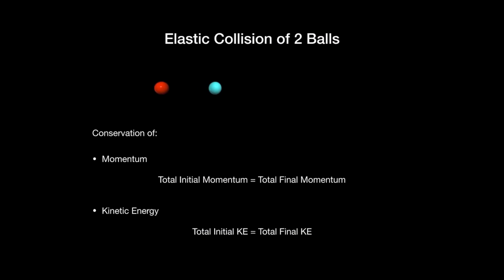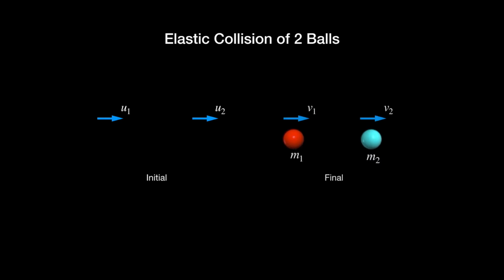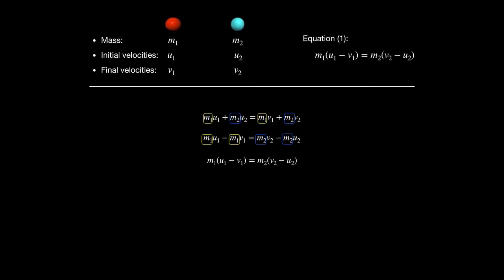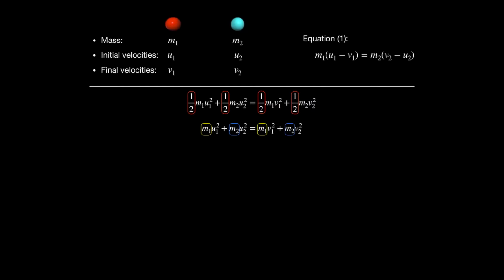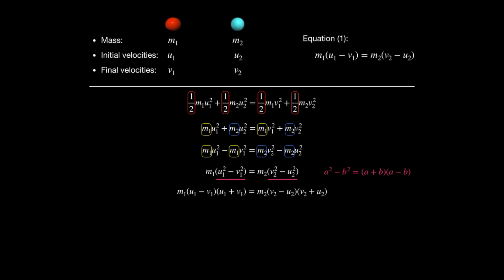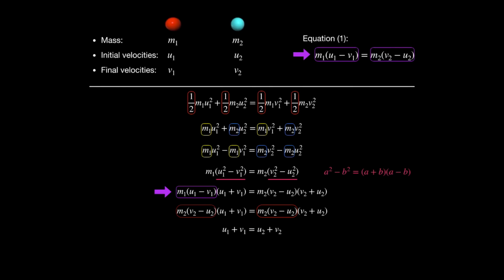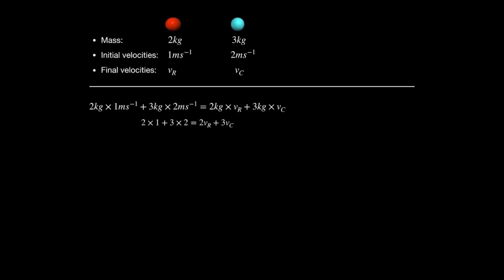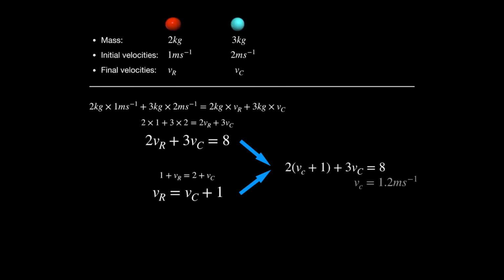[Cheating Skills] [With Example] Shortcut for Solving Momentum Problems | Physics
Insufficient time to complete an exam paper?
But your classmates can even ace the exam?!
It's because...
They know something YOU DON'T, such as the SHORTCUT introduced in this video.
Don't waste any time!
Click & WATCH!